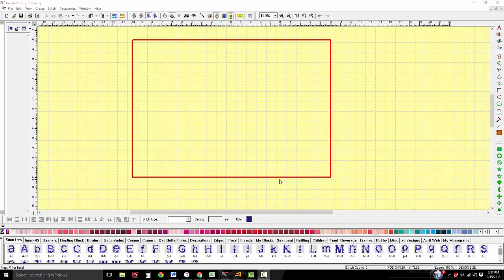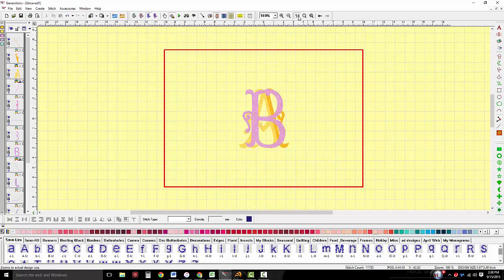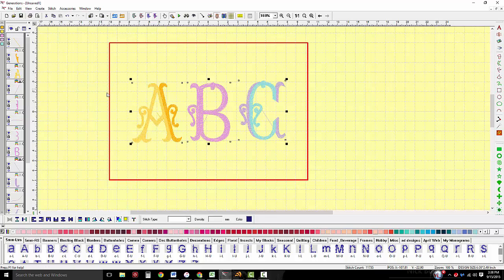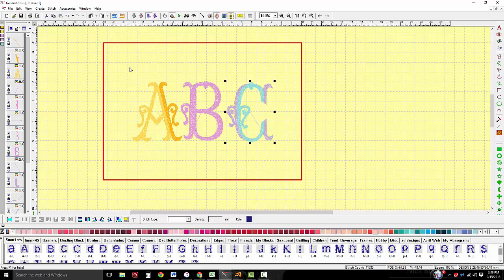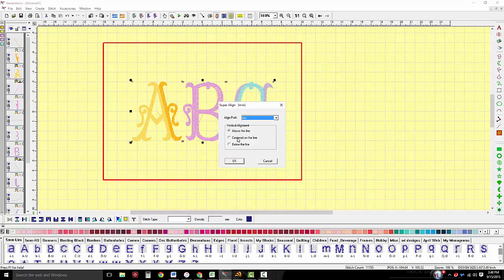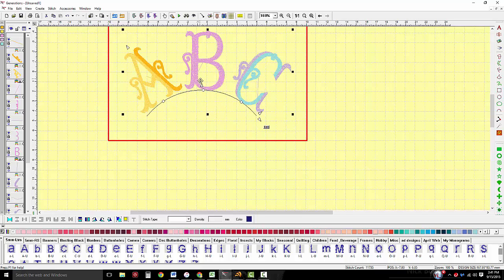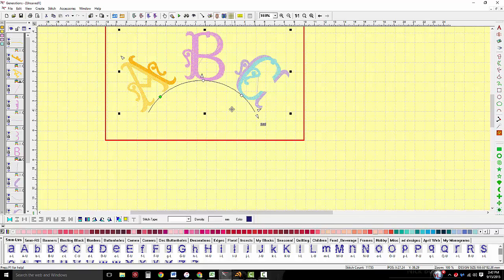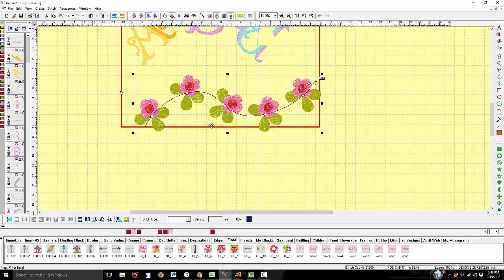Super Aligning Items